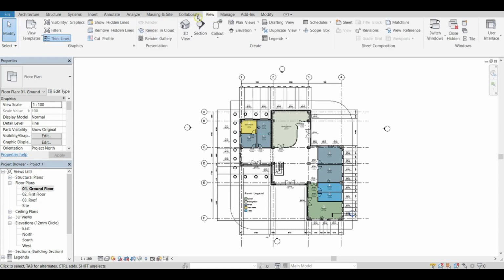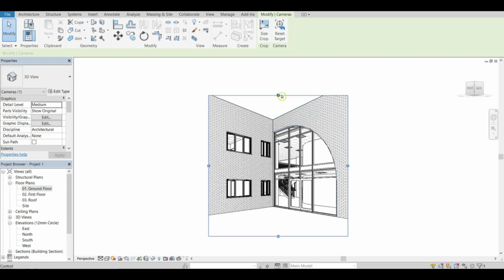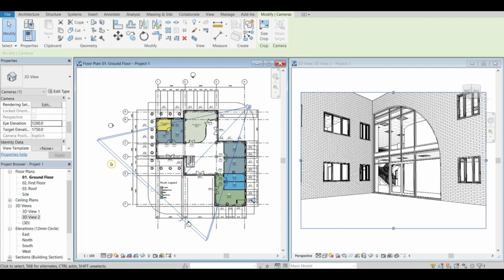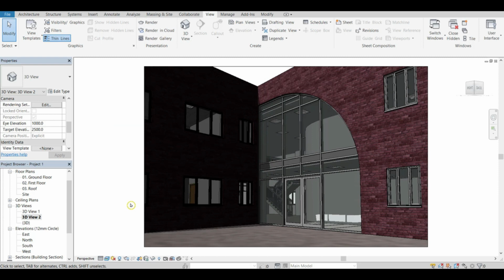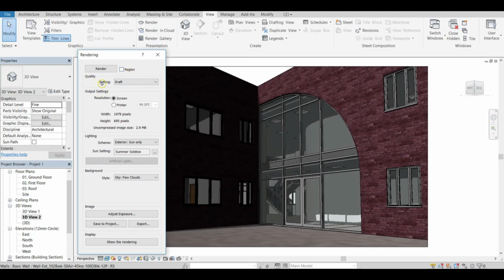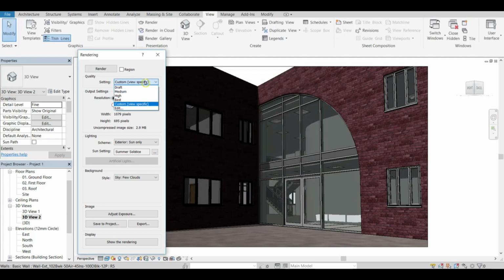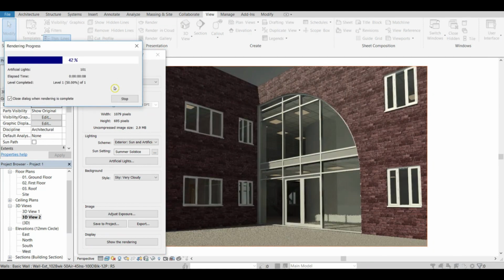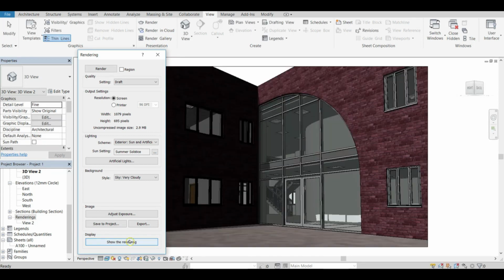Mastering Revit Rendering: Create Breathtaking Visuals from Scratch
Welcome to our Revit Rendering series! In this introductory episode, we'll unravel the world of rendering within Autodesk Revit. Rendering is an essential skill for architects, designers, and anyone involved in visualizing architectural projects. Whether you're a beginner or looking to enhance your rendering skills, this series is tailored just for you.

In this episode, we'll start from the basics, explaining what rendering is and why it's crucial for bringing your designs to life. We'll guide you through the fundamental concepts, including lighting, materials, and camera settings. By the end of this video, you'll have a solid understanding of the rendering process in Revit.

We'll also walk you through the step-by-step process of rendering your first image in Revit. You'll learn how to set up your scene, apply materials, adjust lighting, and capture a high-quality render. Follow along with our easy-to-follow instructions, and by the end of this tutorial, you'll have created a stunning visual representation of your architectural project.

Whether you're working on residential designs, commercial spaces, or any other architectural projects, mastering rendering in Revit will elevate your presentations and impress your clients.